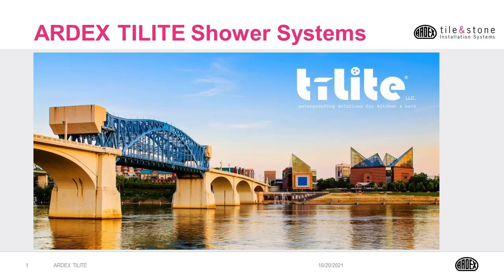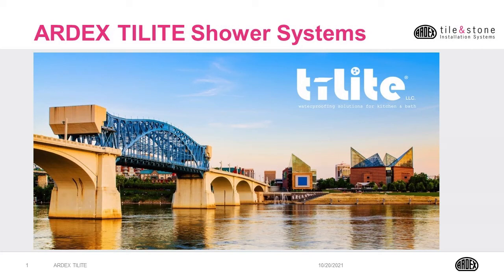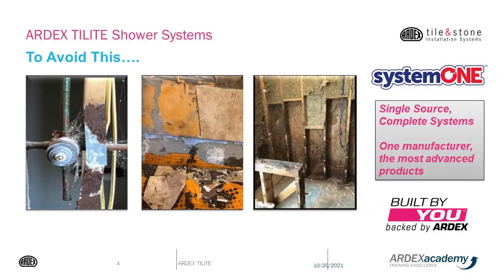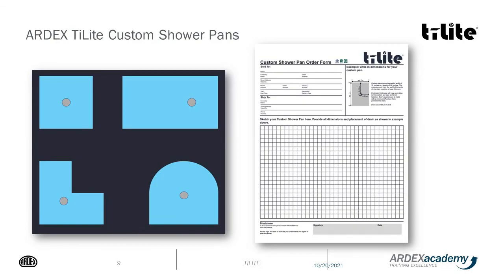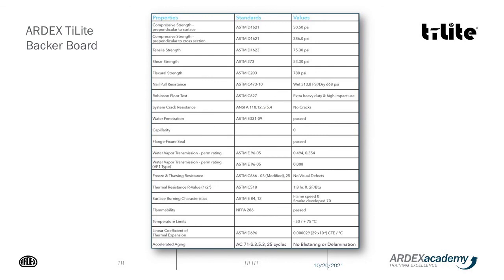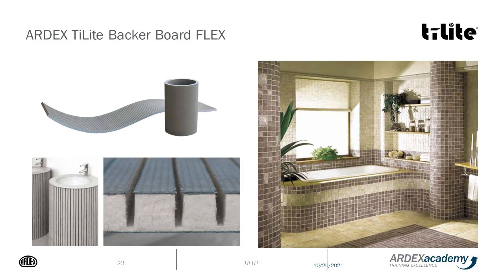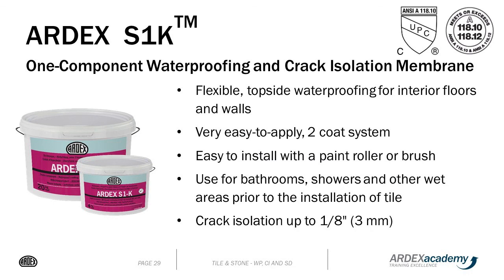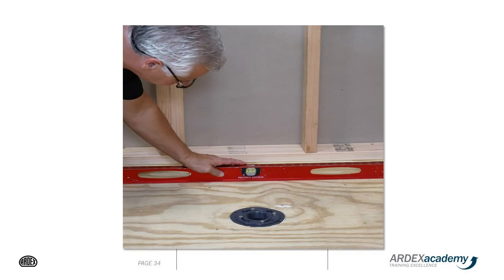ARDEX Shower Systems presented by Mark Pennine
ARDEX offers tile installers a full range of waterproofing systems for showers. In addition to best-in-class roll-on waterproofing options, ARDEX is now pleased to introduce a complete pre-fabricated system of the highest quality materials featuring lightweight, yet rigid and durable XPS foam building panels coated with a proprietary blend of synthetic polymer modified mortar and alkali resistant mesh, coupled with graphite infused (GPS) waterproof and vapor resistant shower pans. These two components are the cornerstones of the new ARDEX Shower Systems.

The ARDEX Shower Systems building panels and shower pans are complemented by full range of products including various drain kit options, curbs, niches, membranes and accessories. These comprehensive systems are designed to provide tile installers a fast, easy and fully waterproofed shower prior to installing tile or stone. And, as always they are backed by ARDEX with a single source, full system warranty.

Mark Pennine has been involved in the tile and stone industry for over 35 years.  As a 3rd generation tile installer, Mark owned his own tile contracting business for 20 years. Mark has worked for ARDEX Americas for the past 10 years, most recently as the Technical Manager of Tile and Stone Installation Systems. He has presented tile and stone installation products and procedures to contractors, architects, manufacturers, and distributors. Mark is active on many industry committees including the ANSI ASC A108 standards committee, NTCA Technical committee, MMSA, and IICRC substrate committee.

Recognized by installation experts, ARDEX Americas is the leading solution and service provider of innovative building systems. We develop, manufacture and distribute high-performance specialty building products for all aspects of substrate preparation, floor covering, tile and stone installation systems and architectural concrete systems for commercial and residential applications. A family owned company, ARDEX leads through local customer interaction striving for excellence in all that we do. We ensure the job gets done right the first time, to specification and on schedule, minimizing risk and costly callbacks. As a complement to our products, we offer complete flooring installation solutions backed by the most comprehensive full replacement warranty in the industry, SystemOneTM.